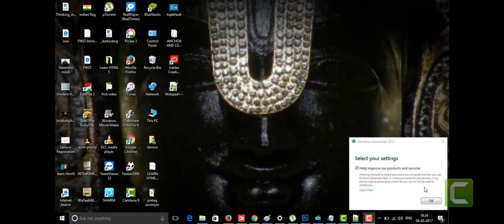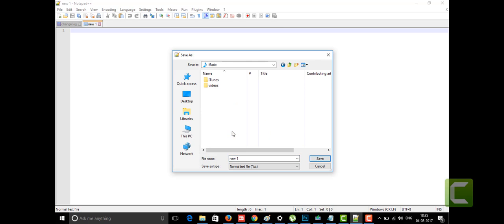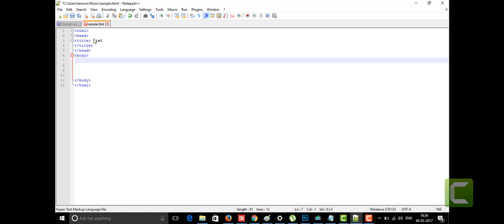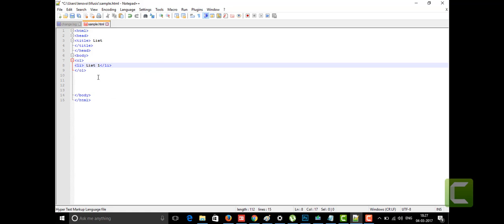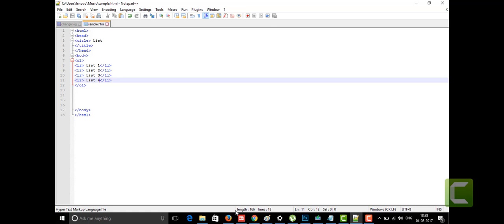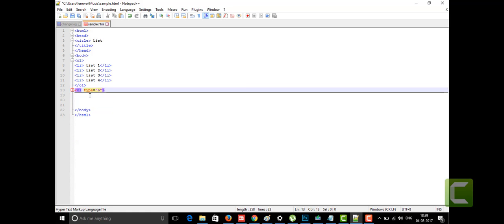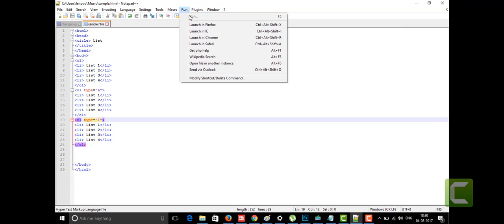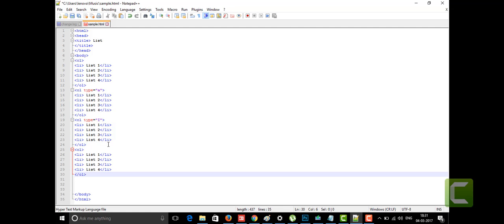LEARN HTML 5 IN 5 DAYS PART 10 LIST TAG